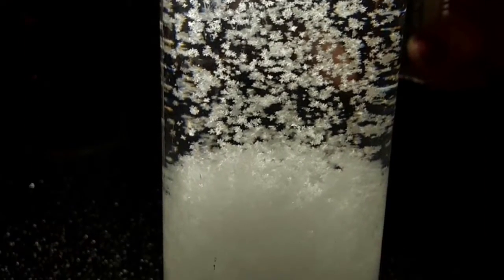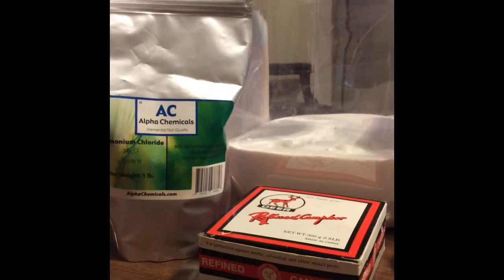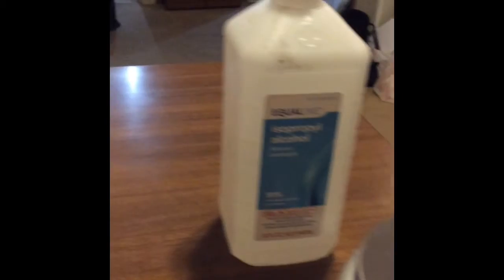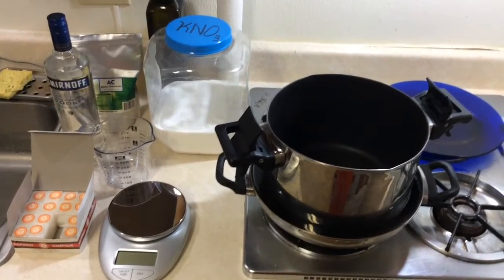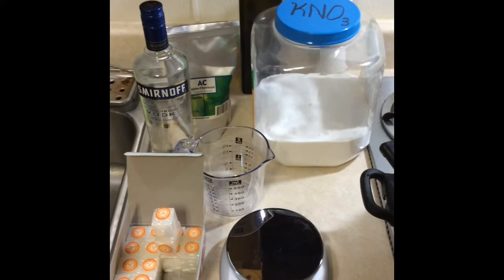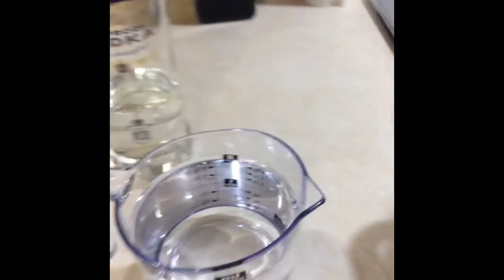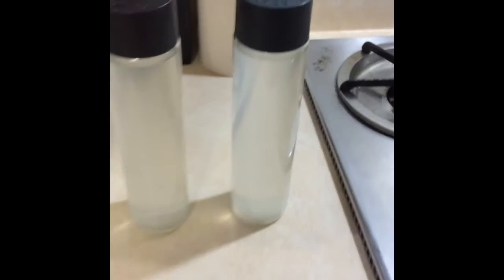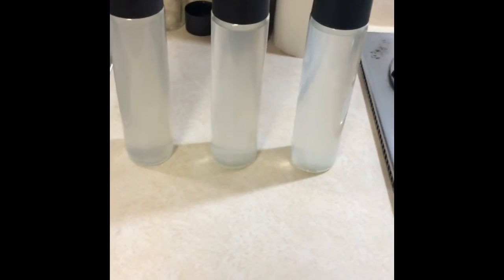How To Make A Storm Glass (SNOW STORM IN A BOTTLE. WATCH BEFORE YOU MAKE!)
How to make a snow storm in a bottle, and a review of NightHawkInLight's method. I have been considering making these to order, and I'll likely decide whether or not to move forward with that, based on the response to this video.

Storm Glasses used to be read to predict the weather, and were even carried aboard the HMS Beagle, the ship that brought Charles Darwin to the Galapagos Islands! This is how they were read:
-If the liquid in the glass is clear, the weather will be bright and clear.
-If the liquid is cloudy, the weather will be cloudy as well, perhaps with precipitation.
-If there are small dots in the liquid, humid or foggy weather can be expected.
-A cloudy glass with small stars indicates thunderstorms.
-If the liquid contains small stars on sunny winter days, then snow is coming.
-If there are large flakes throughout the liquid, it will be overcast in temperate seasons or snowy in the winter.
-If there are crystals at the bottom, this indicates frost.
-If there are threads near the top, it will be windy.